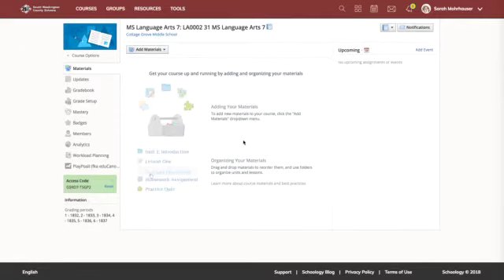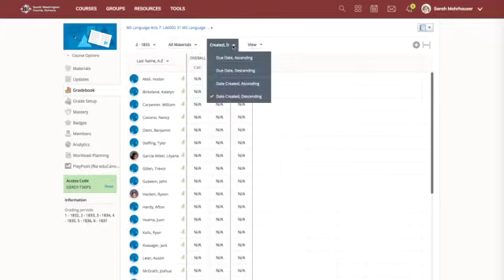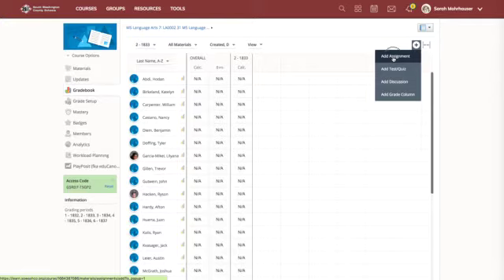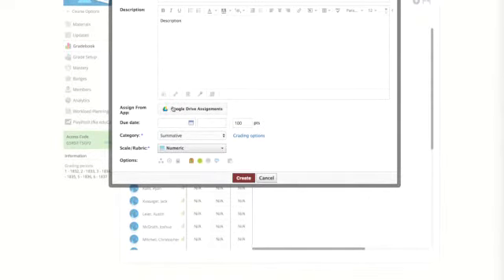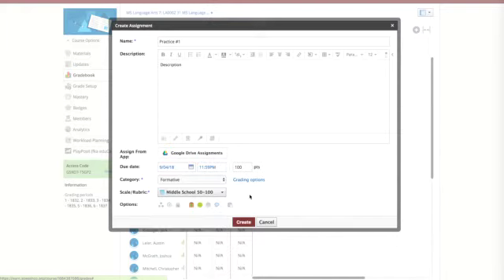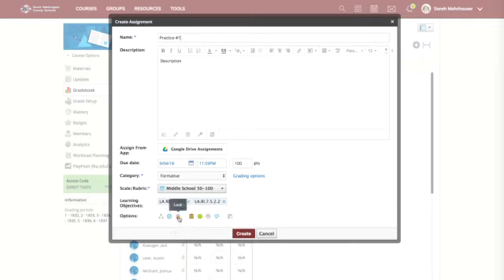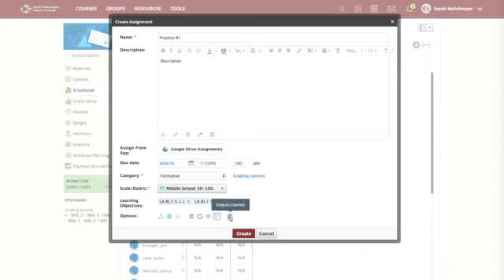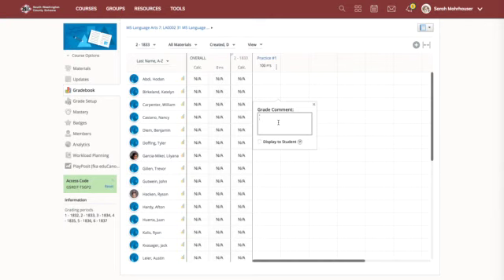Creating an Assignment